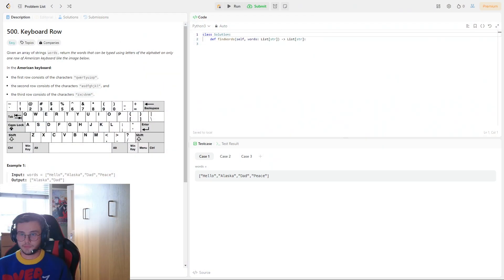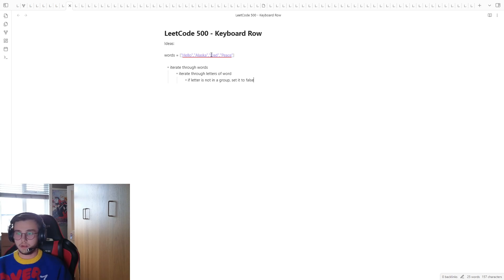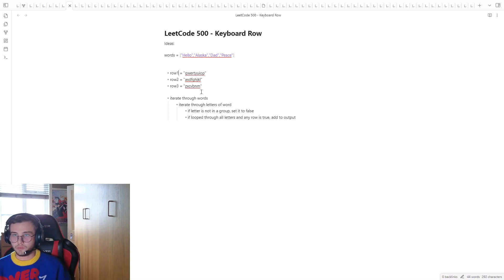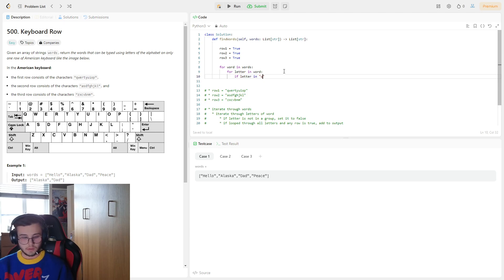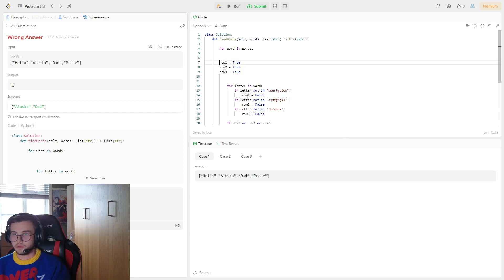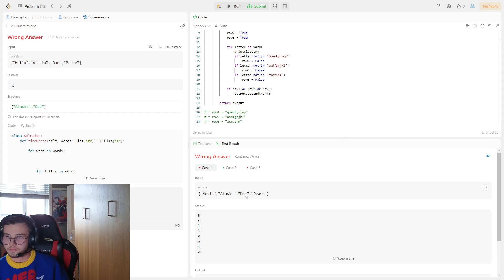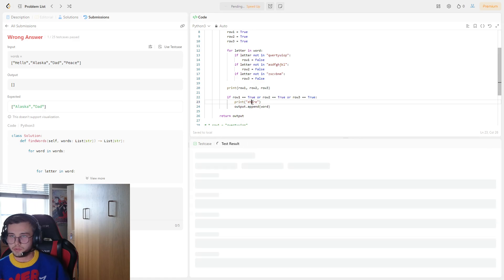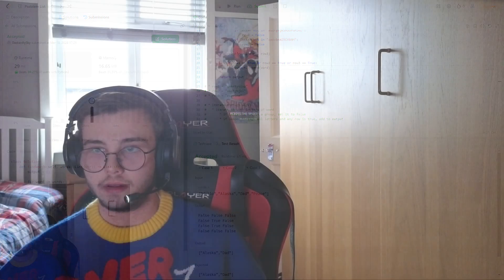my attempt at solving leetcode 500: keyboard row [SOLVED]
Hi there, my motive behind this video is to be able to solve a leetcode problem utilising the rubber ducky debugging method, but I hope this helps anyone watching and discussions are very welcome in the comments! :